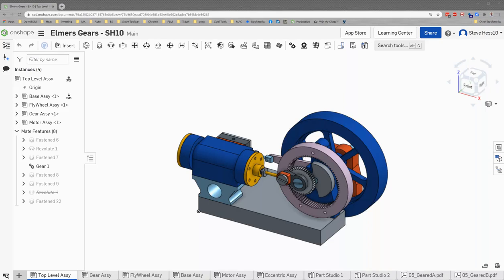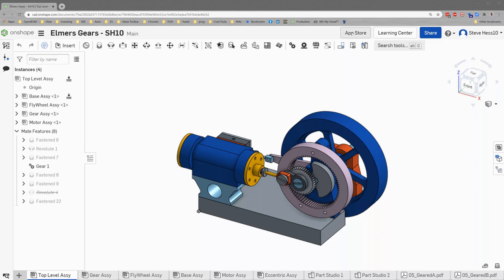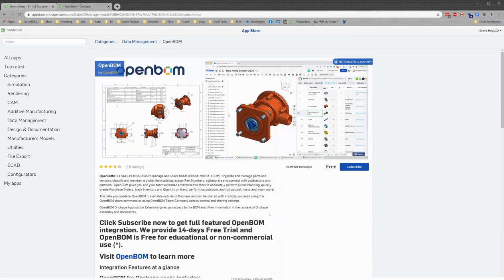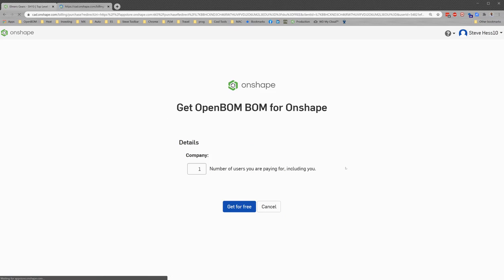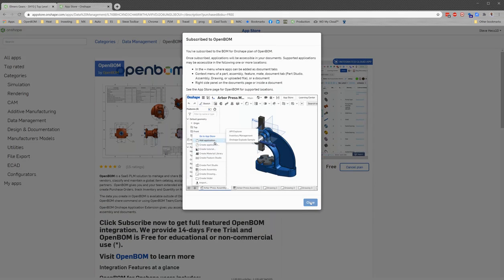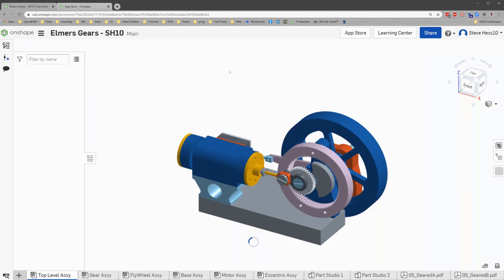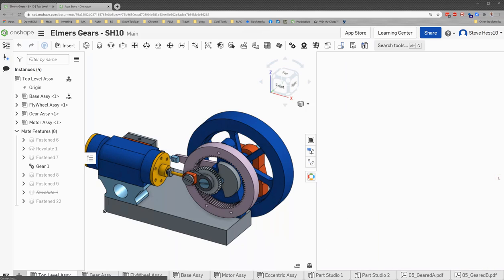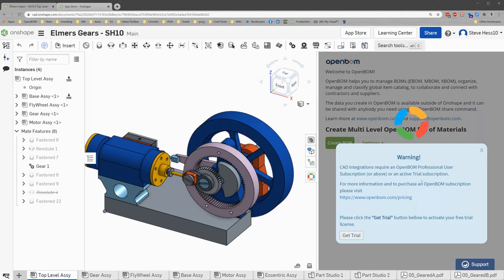OpenBOM For Onshape - Installation Steps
In this video, we describe step-by-step how to install OpenBOM integrated app for Onshape